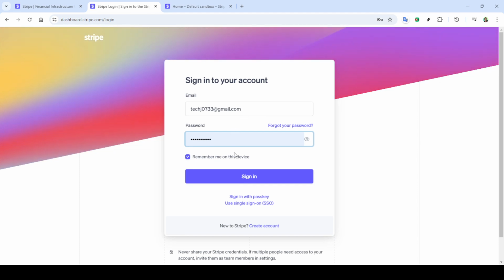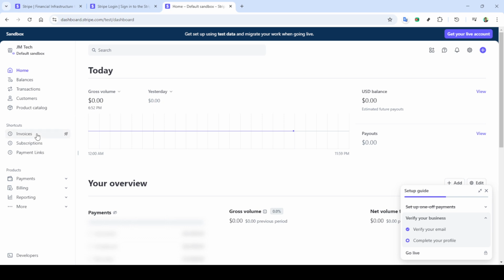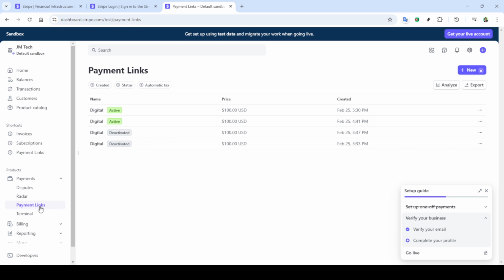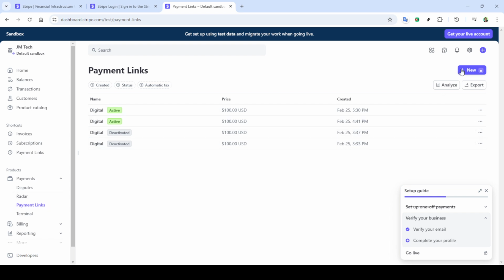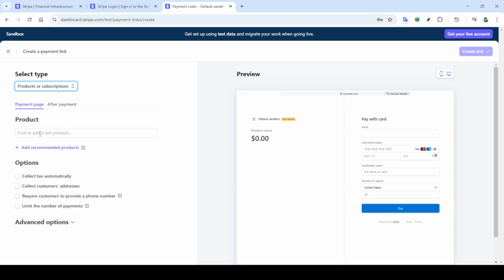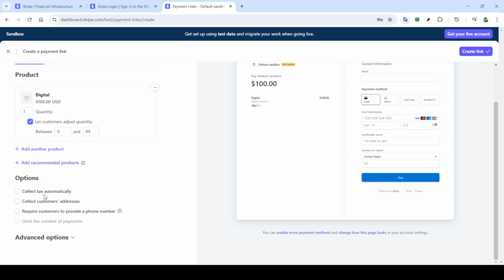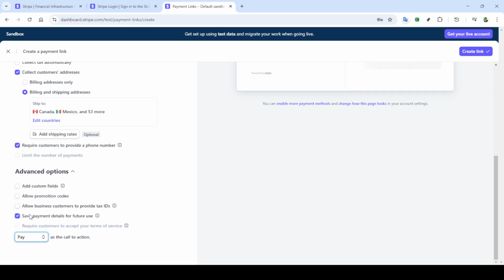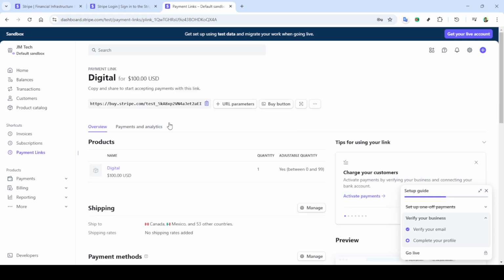How to Setup Stripe Payment Links [2025 Full Guide]